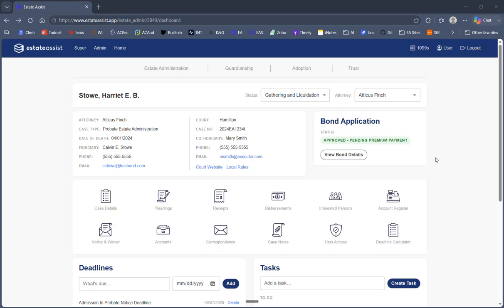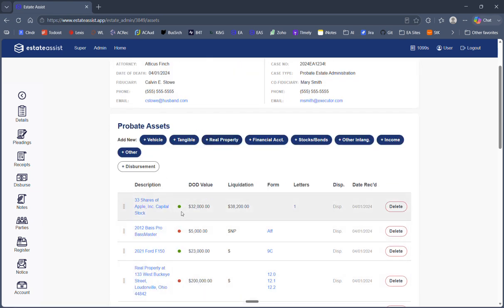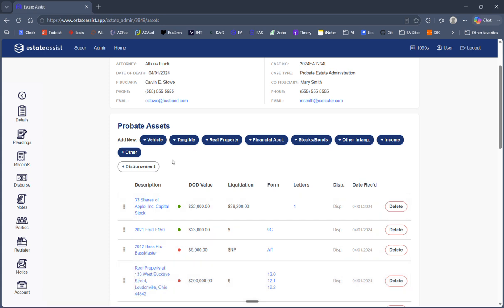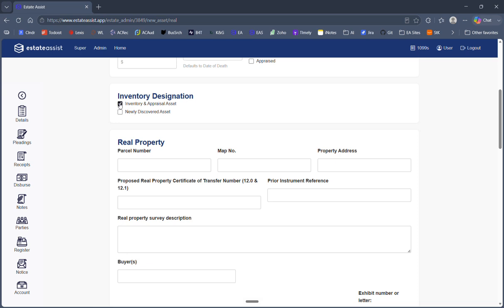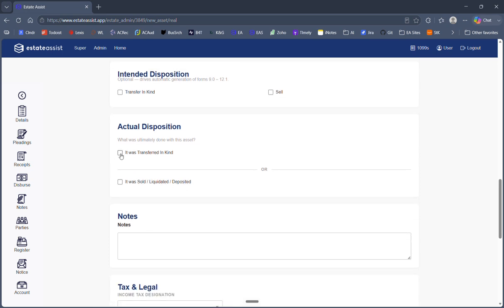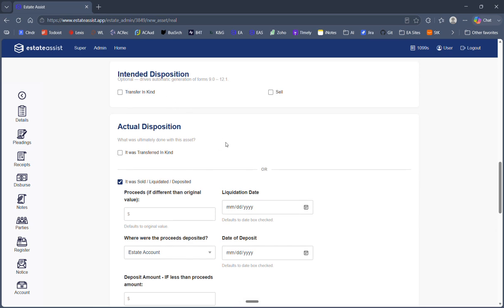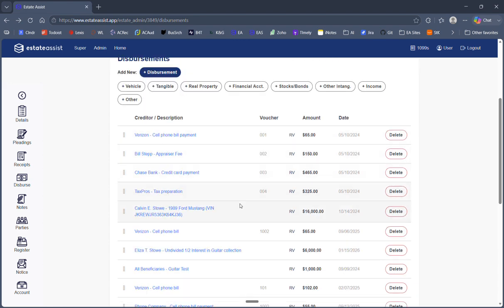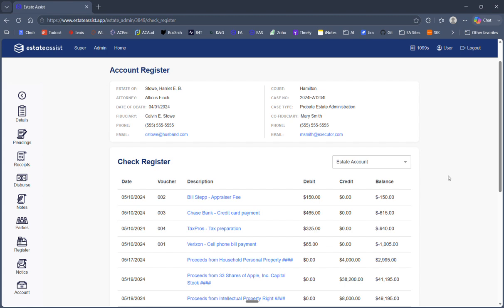Receipts Disbursements and Account Registers